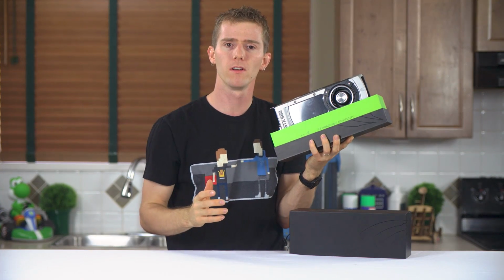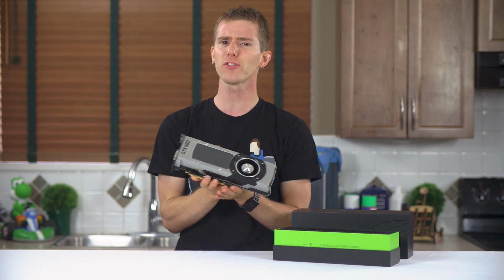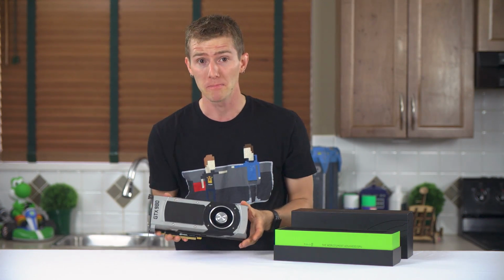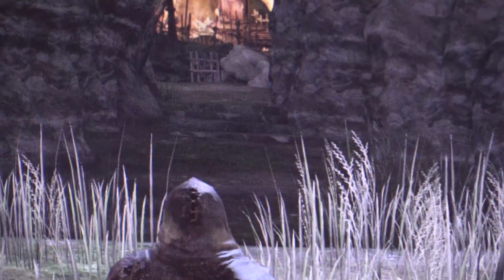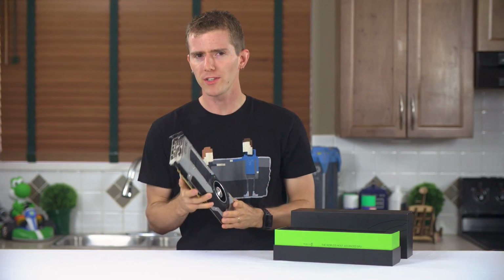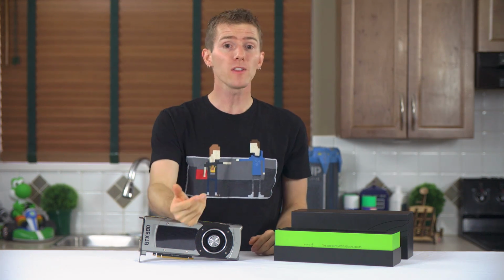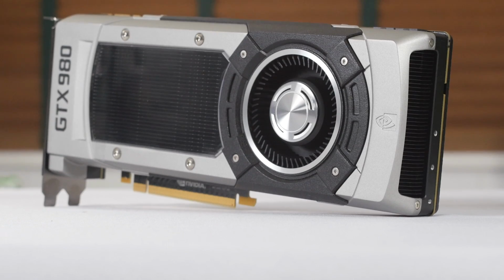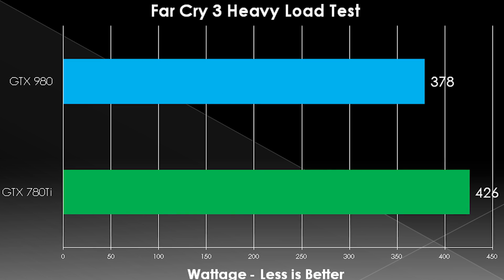NVIDIA GeForce GTX 980 Video Card - Performance Overview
At long last, NVIDIA's GeForce GTX 980 graphics card has arrived... Are the rumors about its power consumption and performance true? Watch to find out!